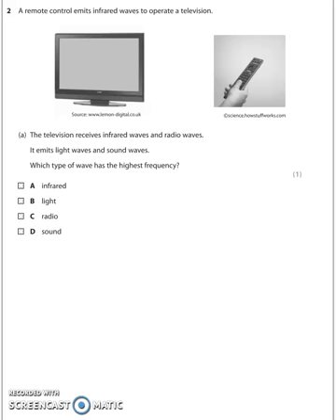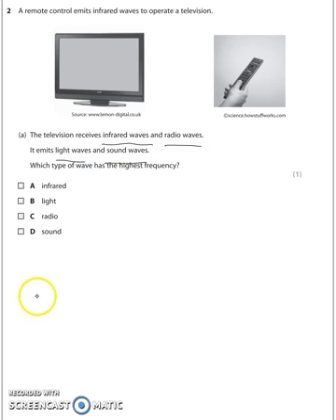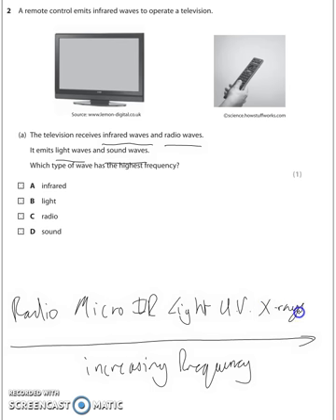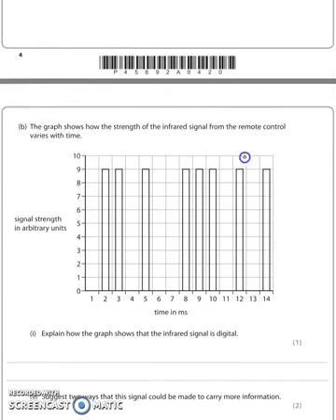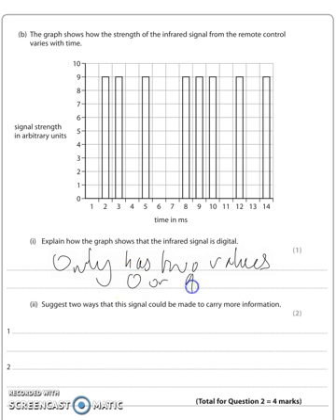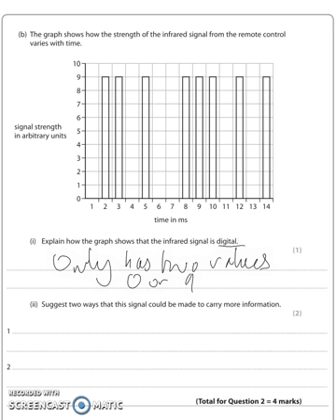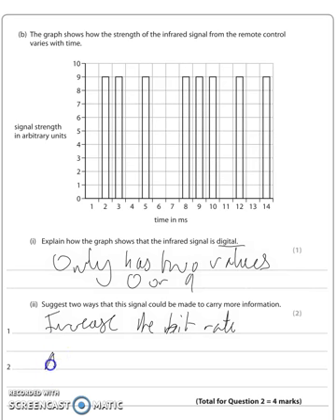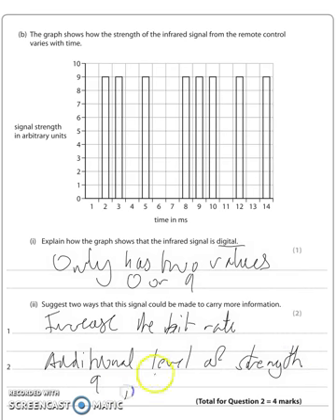June 2016 Paper 2 Q2